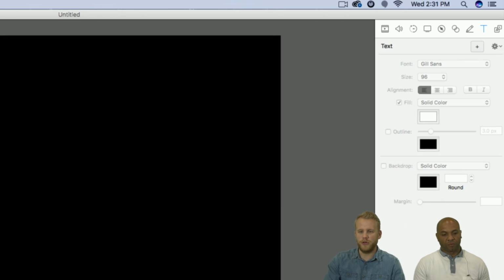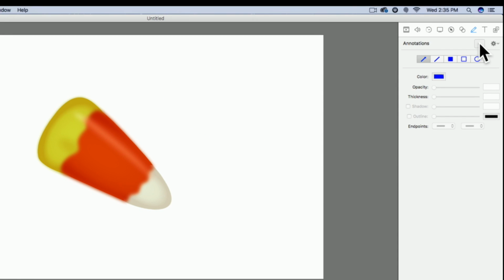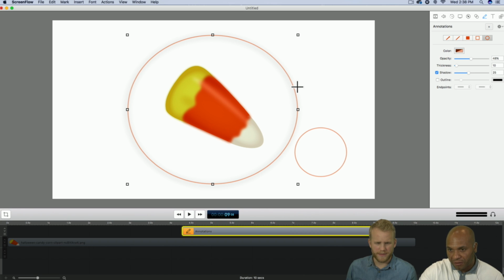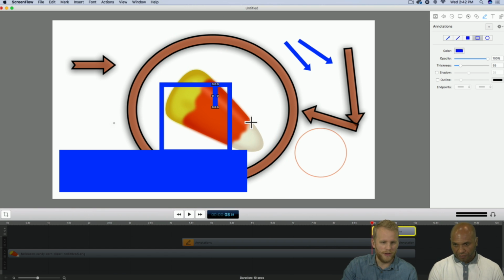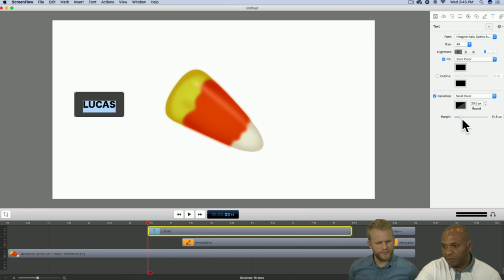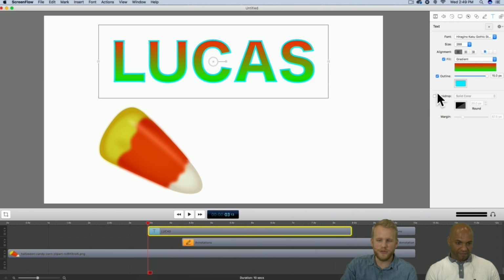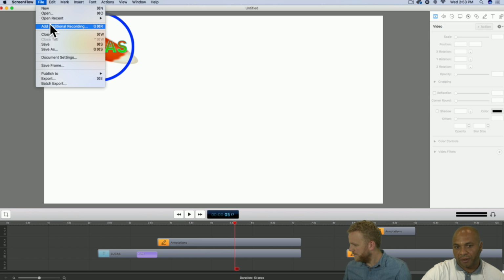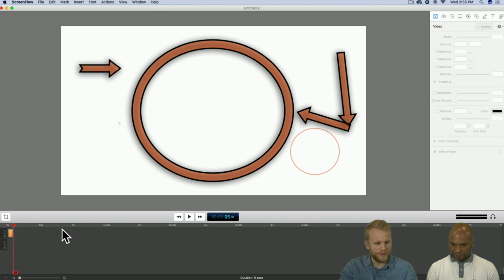How to Add Annotations & Text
In EP6 of ScreenFlowLive, hosts Lucas Bischofberger, Product Evangelist and Abdul LeBlanc, Support Technician will show you how to create annotations and text using the features within the properties tab.

Find ScreenFlowLive the first Wednesday of every month at 2:30 PM PST. Join us as Lucas and Abdul provide news, tips, and advanced techniques for new and existing ScreenFlow users.